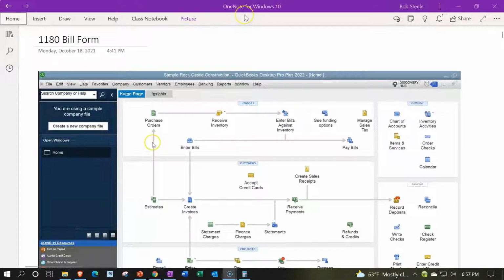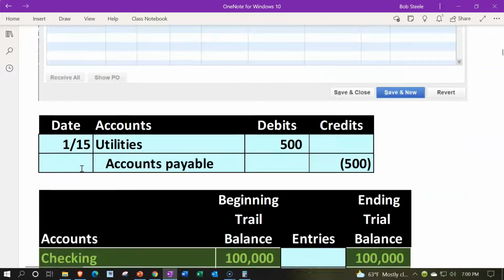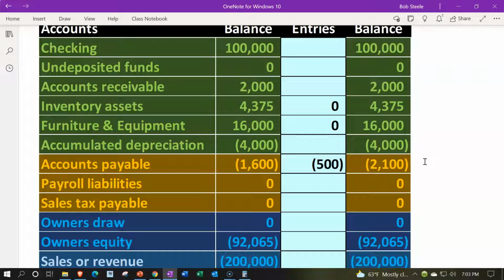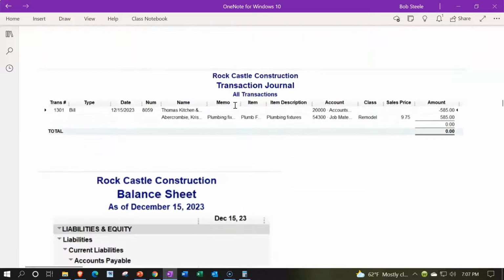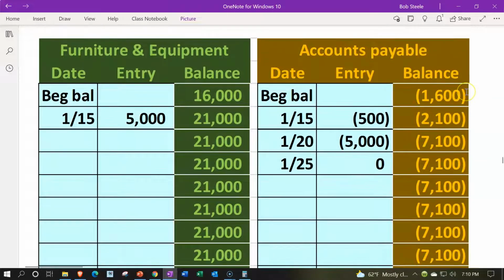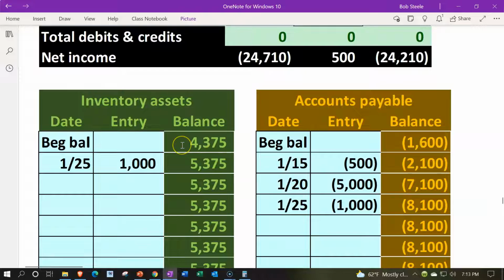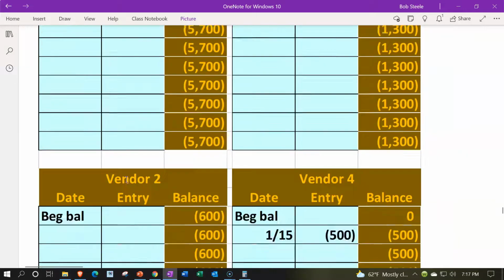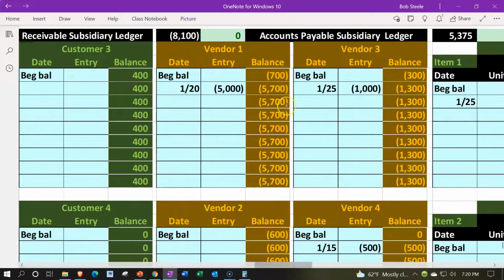Bill Form 1180 QuickBooks Pro Plus Desktop 2022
Bill Form